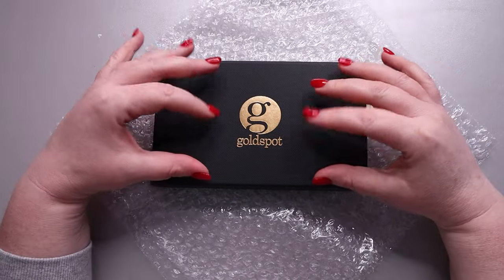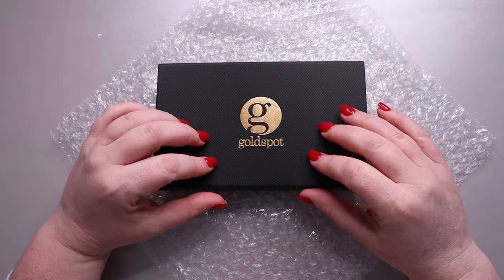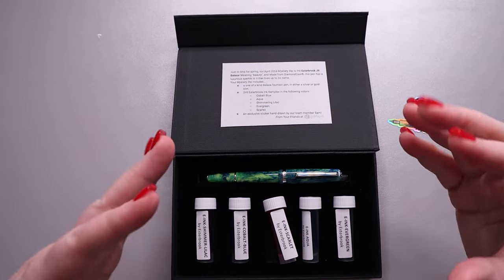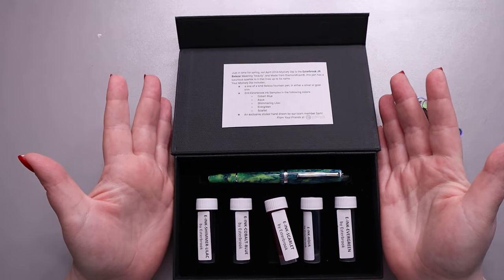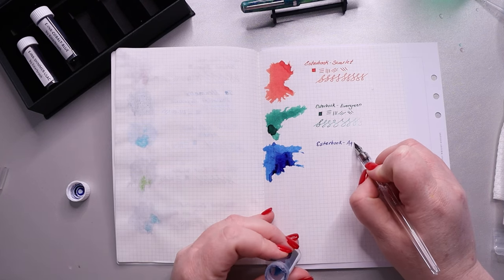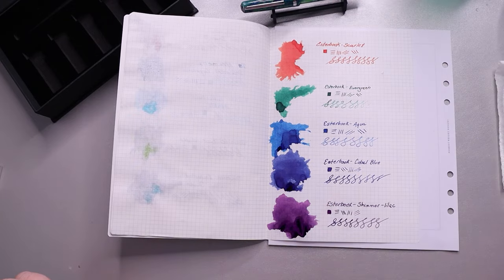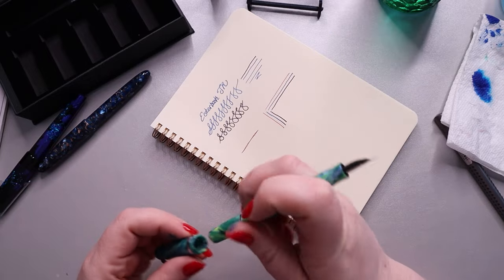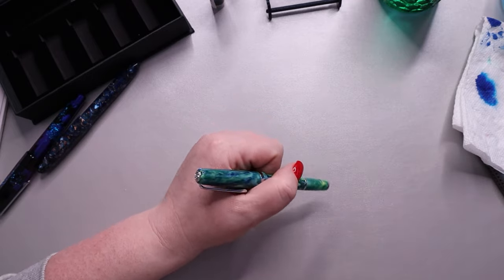Goldspot April Fountain Pen Mystery Dip Reveal and Review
@GoldspotPens  April 2024 Fountain Pen Mystery Dip Reveal and Review

Today I'm so excited to share with you Goldspot Pens brand new Mystery Dip Box for April 2024. This box releases today April 3 at Noon. These unique boxes are created as fountain pen and ink mystery boxes. Each box is uniquely curated with a fun theme to help us explore our love of fountain pens. The box contains one mystery fountain pen (all boxes will have the same pen just different nib sizes) and coordinating inks. Each box addition size and price is unique to that box. Aprils box will have 295 boxes available and retail for $99 with a value of $200. This whole box just blew me away with it's amazing contents and I can't wait to see what you all think.

This box was sent to me for free from Goldspot Pens. There were some hiccups with my last box and even though I told them they didn't need to they still sent me this box as an apology. I would also like to note that they also took my last review to heart and made some changes to this box that made me feel heard and valued. Thank You Goldspot Pens.

0:00 Opening
0:30 Intro
1:09 Previous Box Update
4:03 Current Box Details
6:15 First Look
8:45 The Fountain Pen
13:09 Ink Swatching
28:24 Ink Closeups
36:35 Additional Pen Details
41:52 Inking up and writing sample
48:26 Overall Thoughts